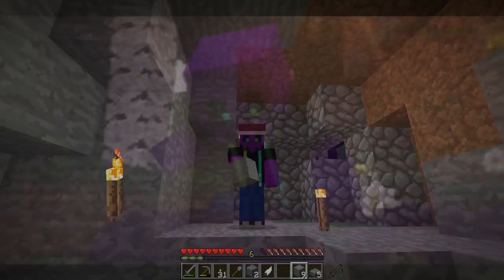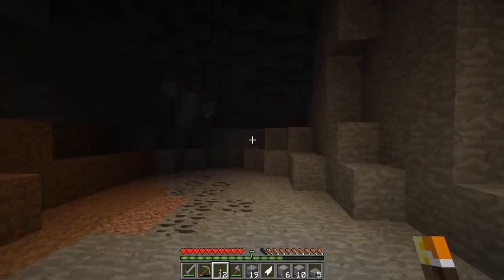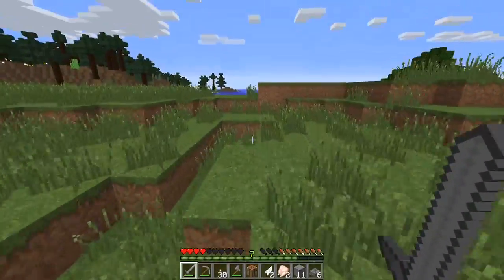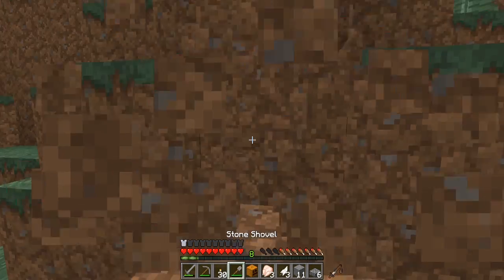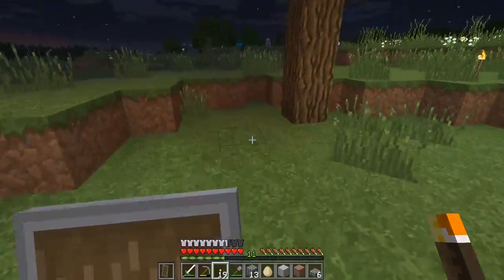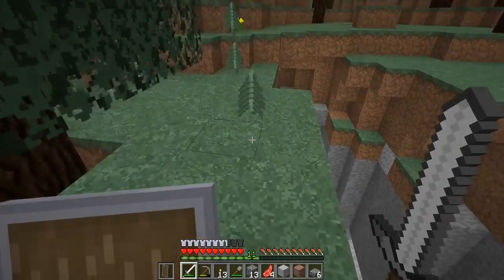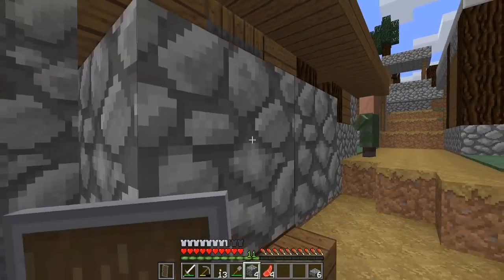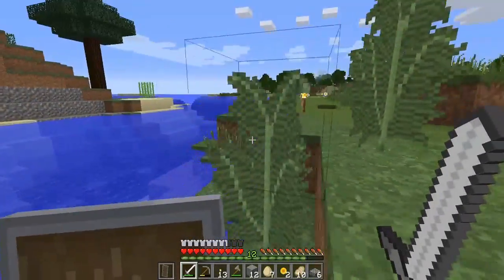Digging In (Minecraft SSP) Episode 2 - A Bit of Exploring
In this episode we get a little more situated and explore our immediate surrounding and find something awesome!

Intro/Outro Music (used with permission):
Bring Them Through - Fuzz Evil

Digging In is my Survival Single Player world where I plan on getting in depth with game mechanics to shape the world the my purposes - which in general is to build big, fancy stuff!